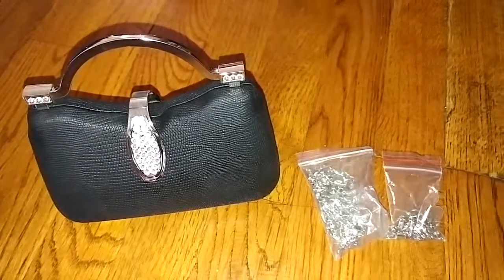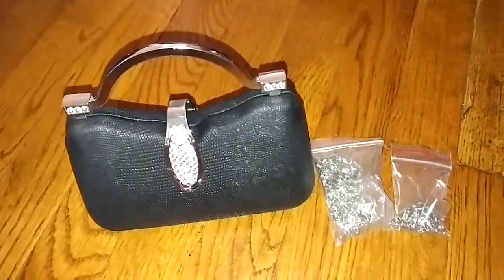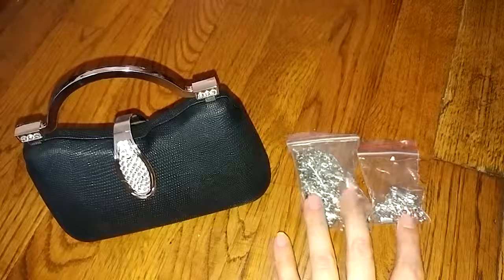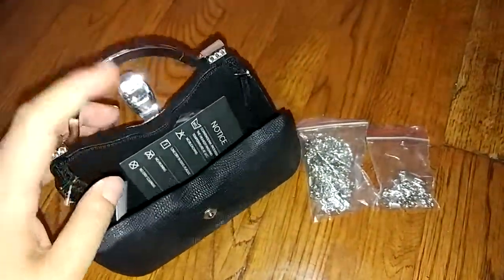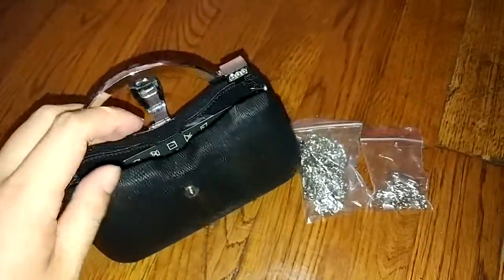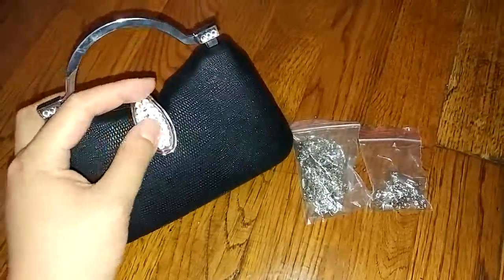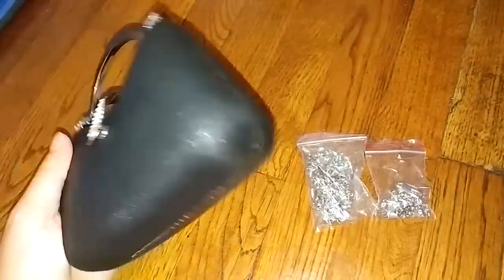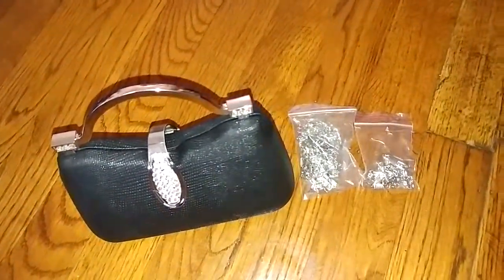6.5'' Women Evening Handbag Review